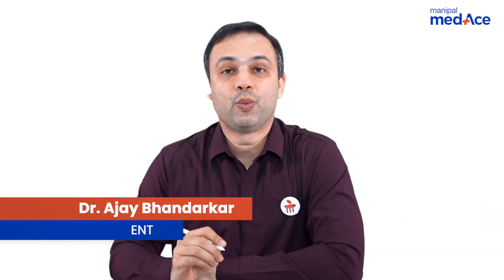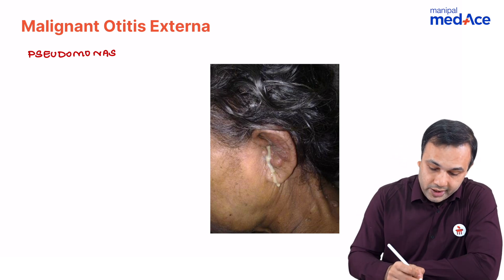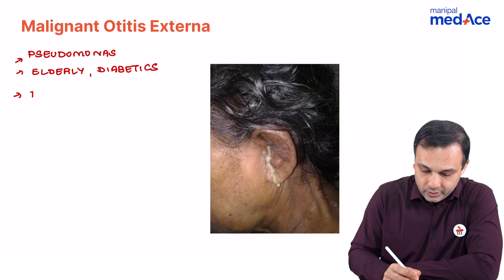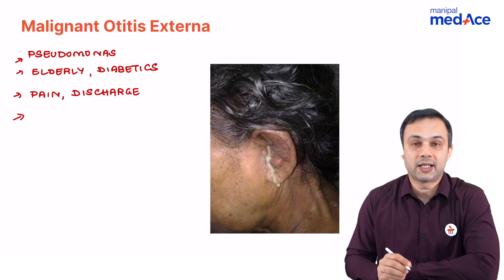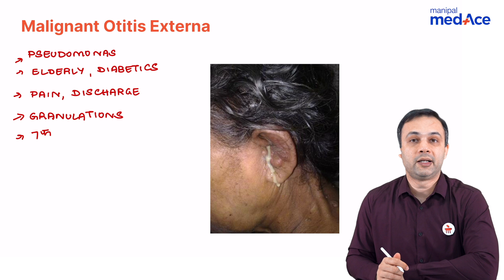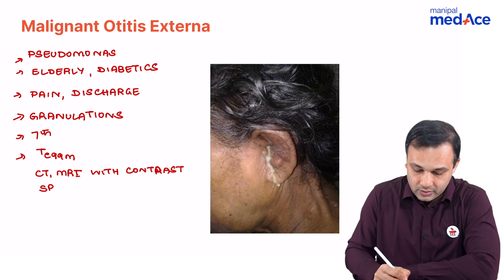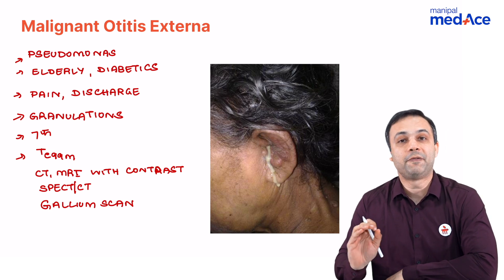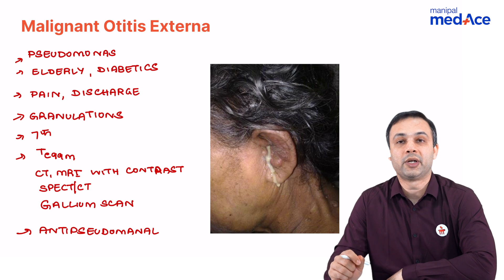NEET-PG Prep | ENT | Malignant Otitis Externa by Dr. Ajay Bhandarkar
Racing against time for NEET-PG prep? Deep dive into the concept of malignant otitis externa with Dr. Ajay Bhandarkar. This high-yield topic is vital for your exam. Get expert insights and make your last-minute revision count!